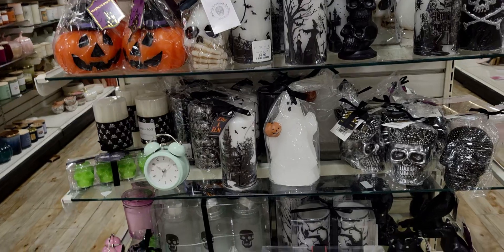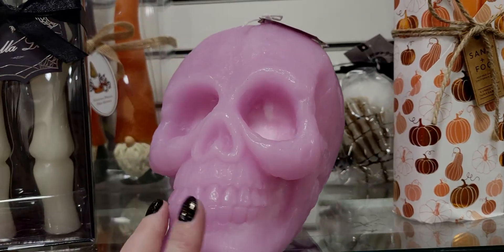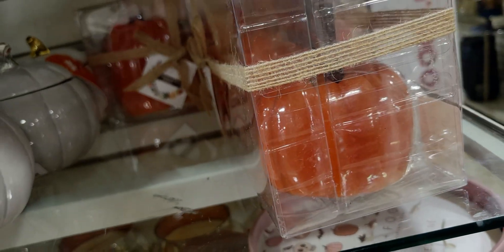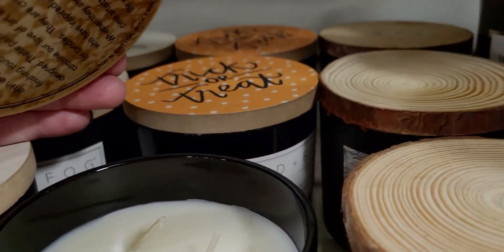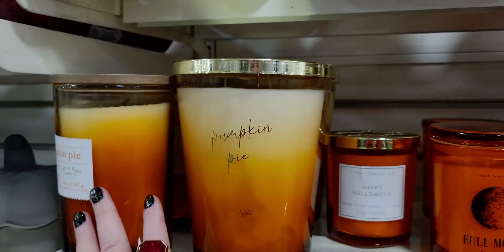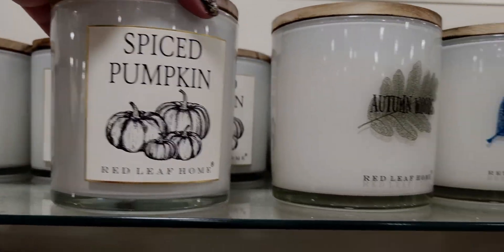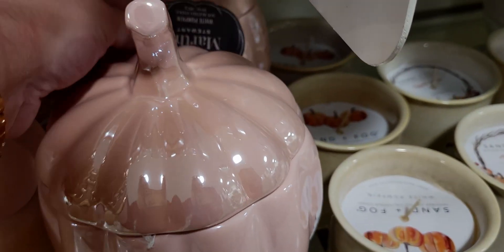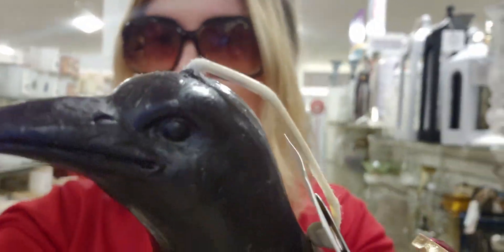CODE ORANGE - UNIQUE HALLOWEEN CANDLES | HOME GOODS | STORE WALKTHRU!